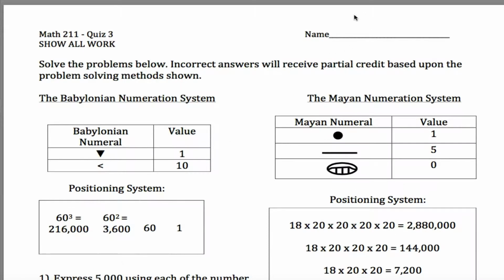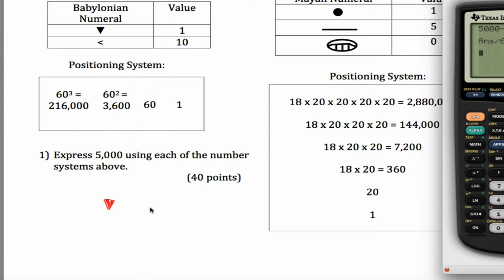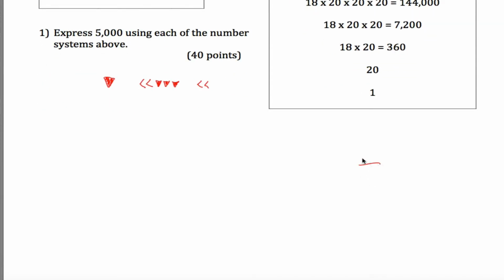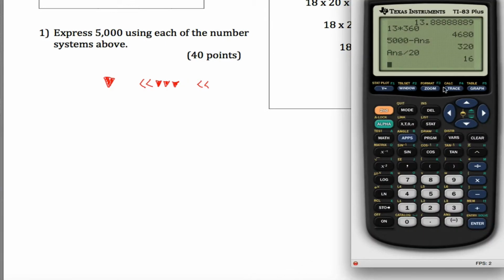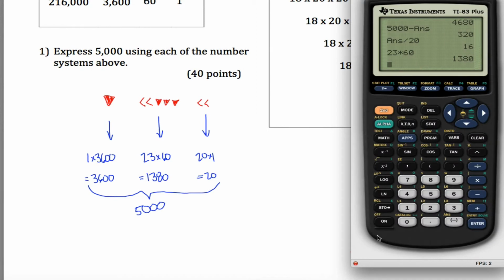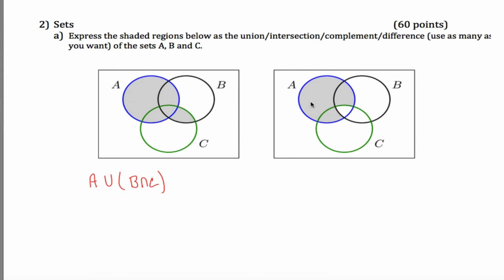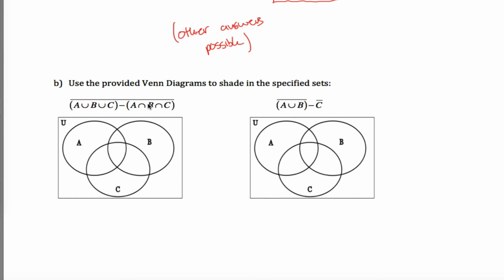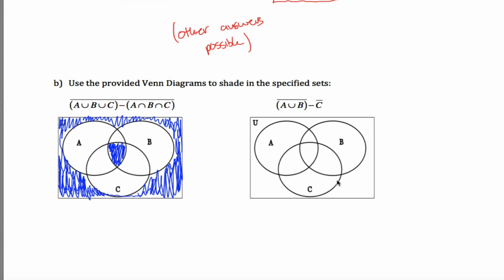Numeration Systems and Sets Quiz